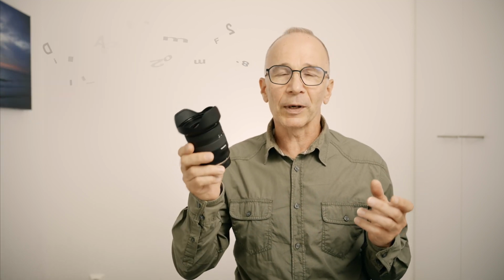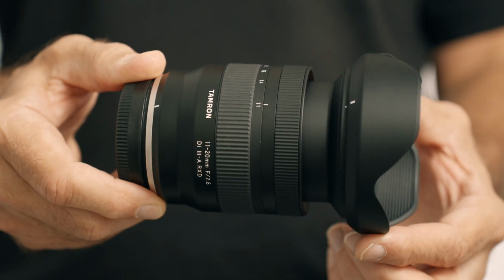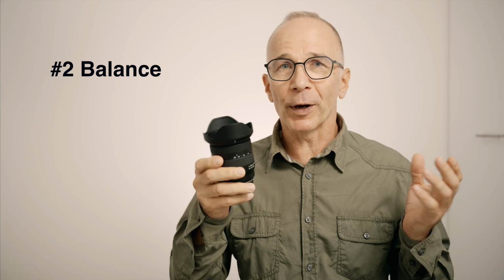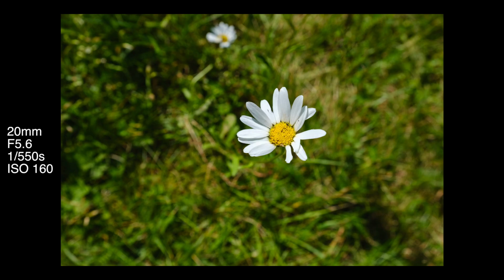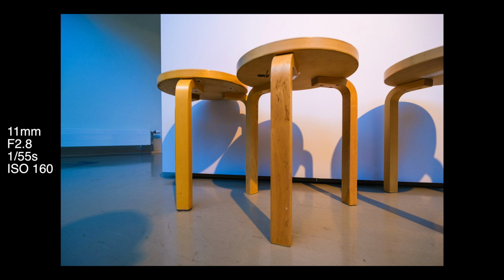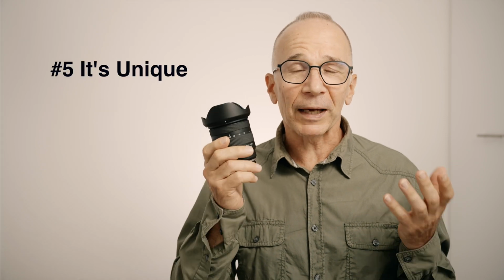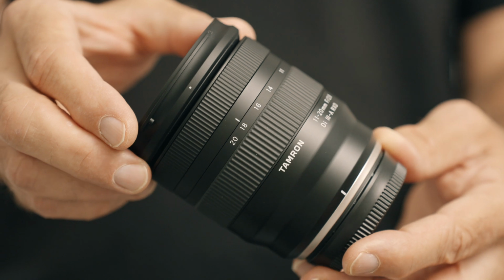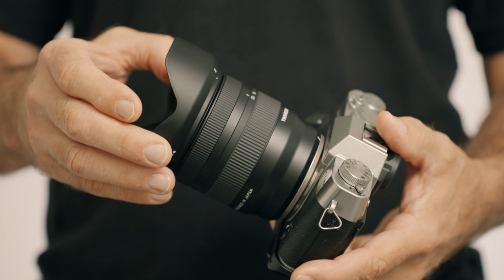5 Reasons Why This Is a Must For Fuji –Tamron 11-20mm F2.8